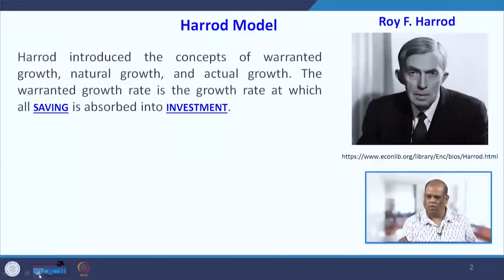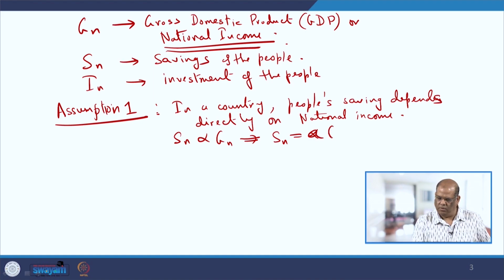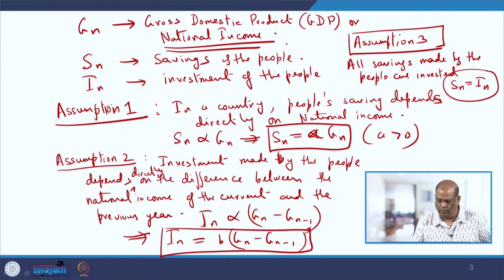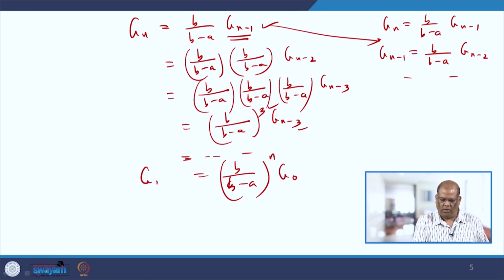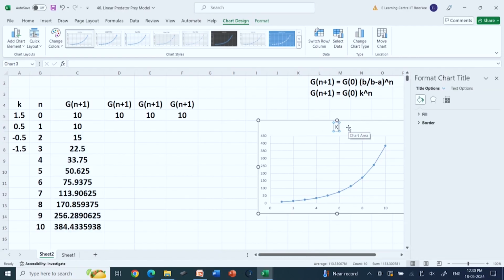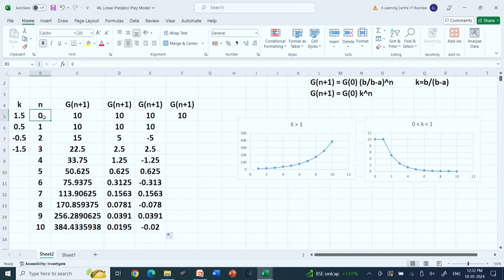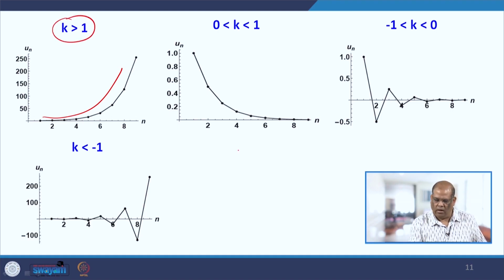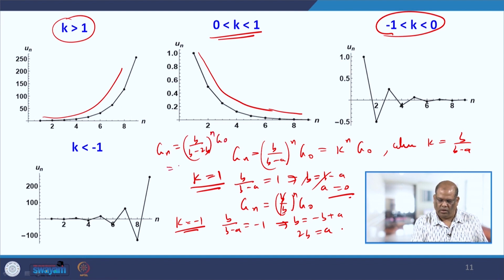Economic Model (Harrod Model)